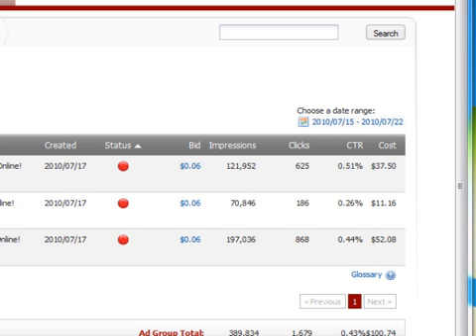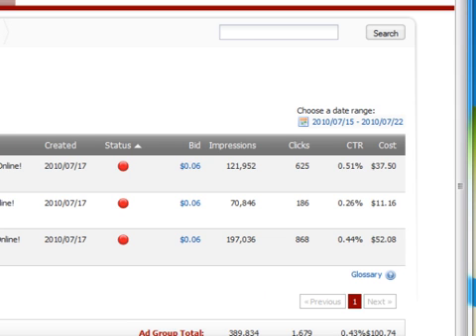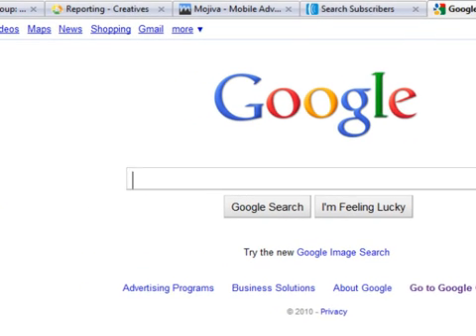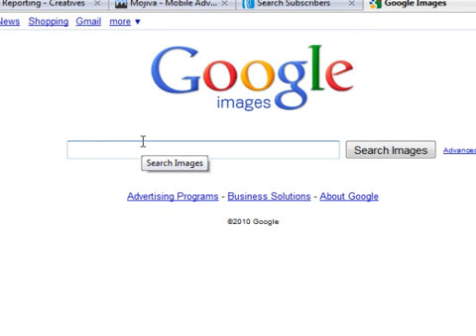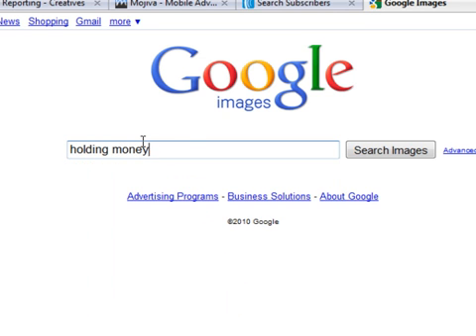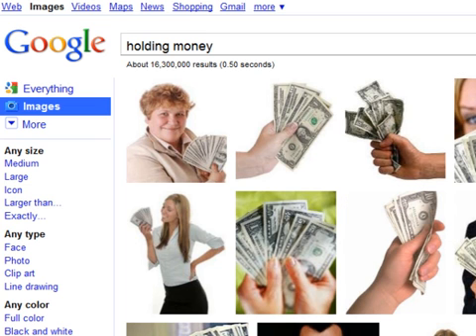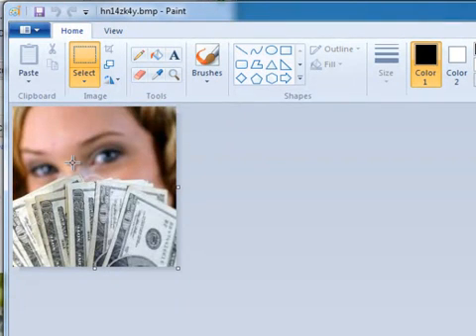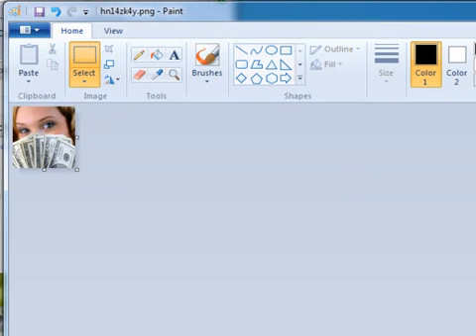This Is Nuts! Testimonial From an Internet Marketer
Watch how this marketer didn't follow the Mobile Monopoly instructions.. Made a mistake.. and STILL made money using our program!